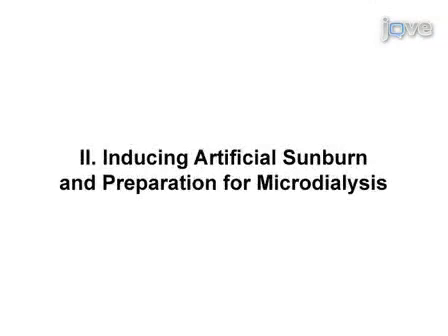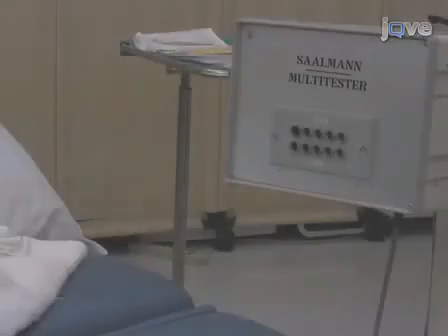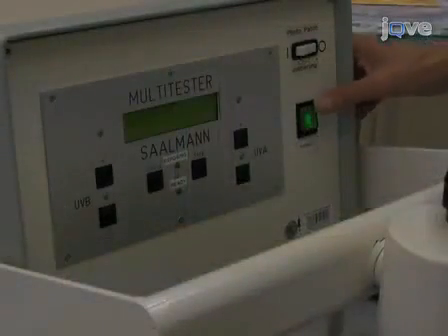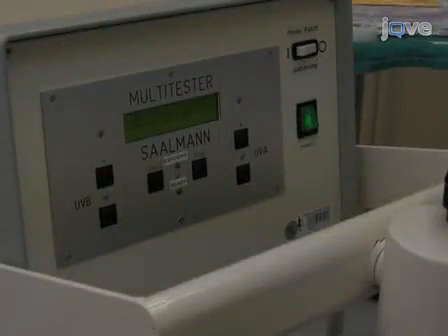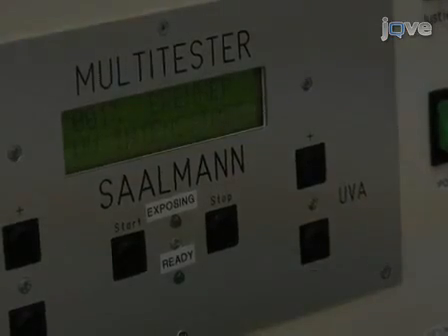Human Bioassay-Tissue-Specific Measurement: Nociceptive & Inflammatory Mediators l Protocol Preview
Human In-Vivo Bioassay for the Tissue-Specific Measurement of Nociceptive and Inflammatory Mediators -  a 2 minute Preview of the Experimental Protocol

Martin S Angst, Martha Tingle, Martin Schmelz, Brendan Carvalho, David C Yeomans
Stanford University School of Medicine, Department of Anesthesia; University of Mannheim, Department of Anaesthesiology; University of Heidelberg, Department of Anaesthesiology;

A technique is presented for the in-vivo collection of interstitial fluid samples from pertinent tissue sites (here, experimentally inflamed skin) for the measurement of biochemicals mediating pain and inflammation.